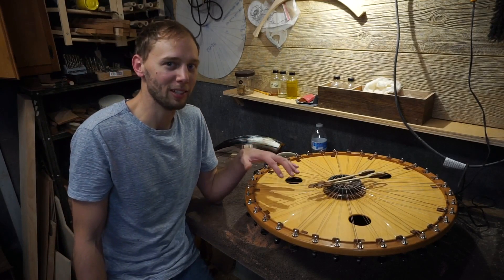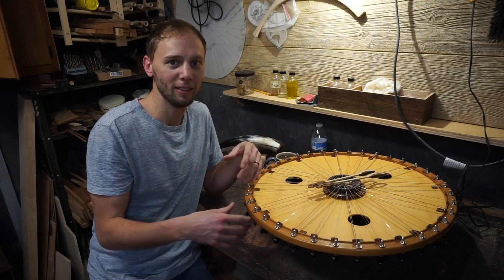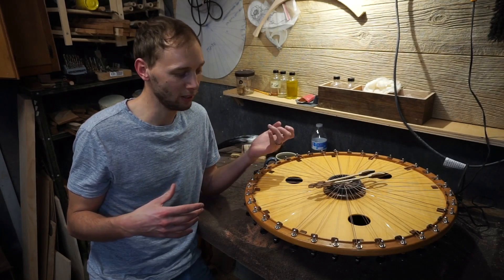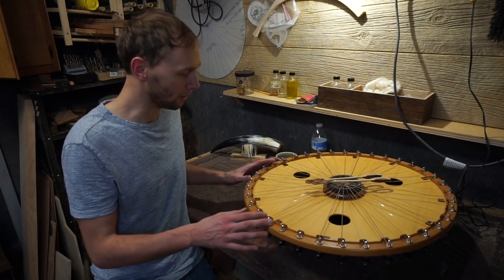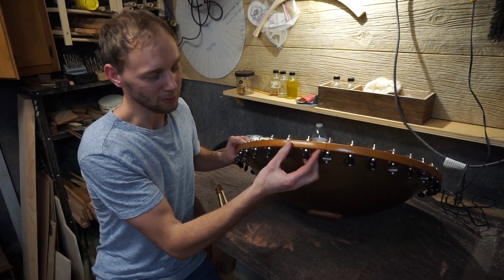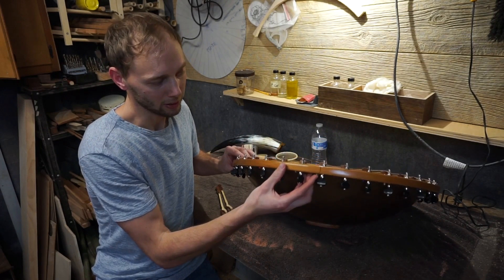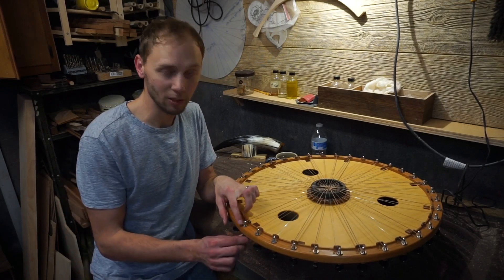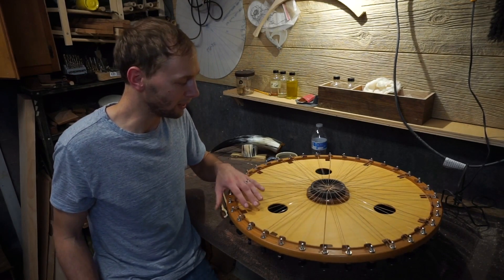Basic Setup and Structure of the Salimbaa